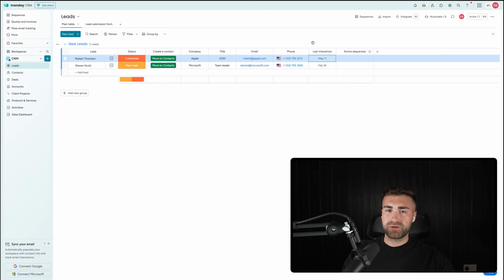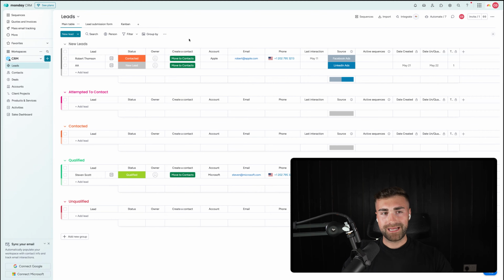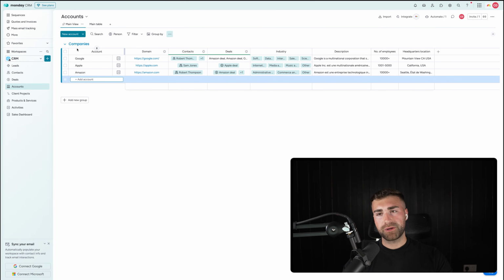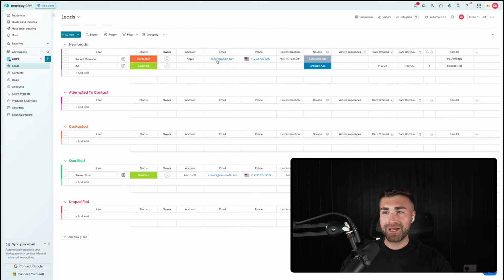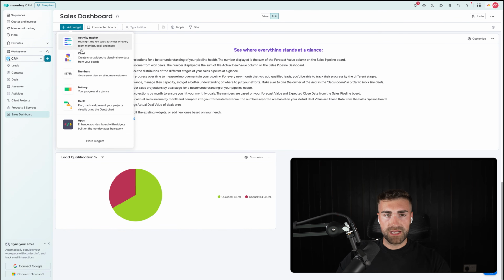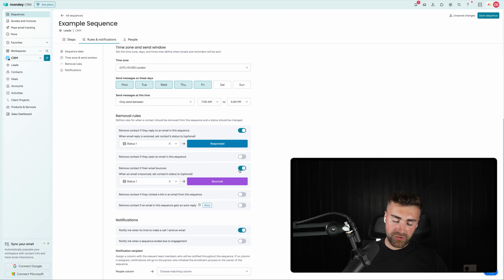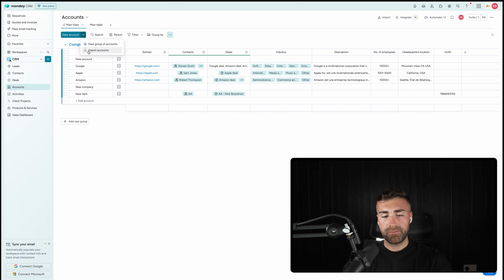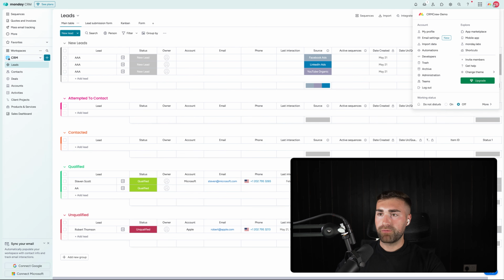Monday.com Sales CRM Detailed Tutorial | 2025